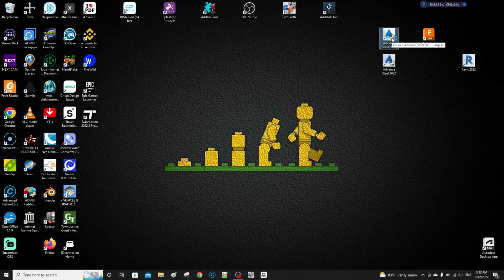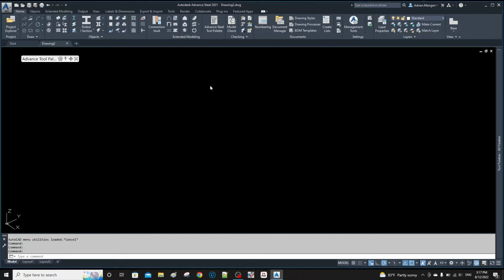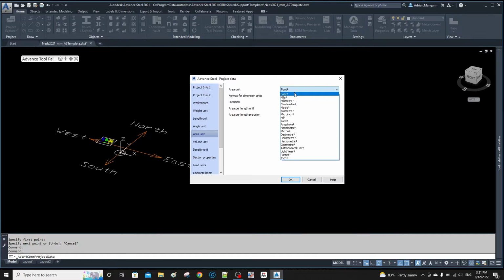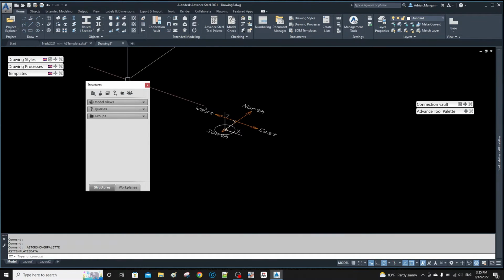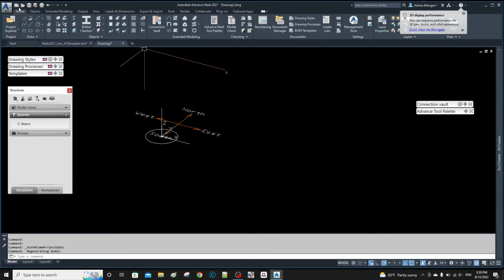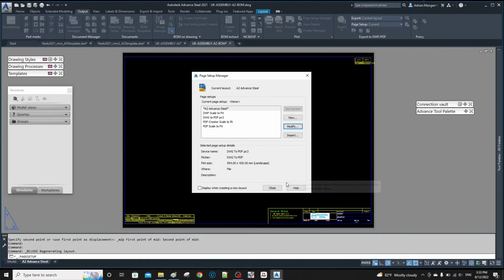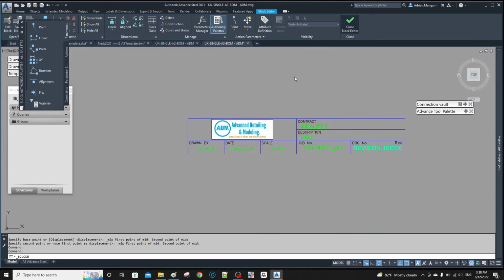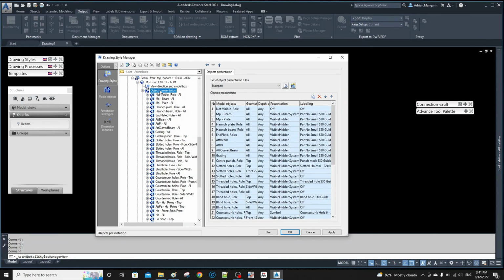ADVANCE STEEL: Working in Metric. Part 1.